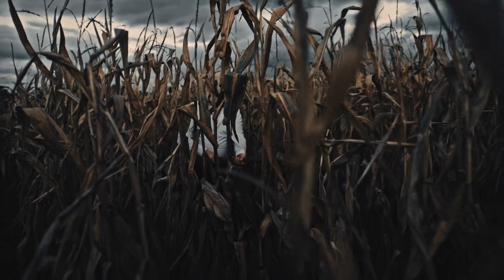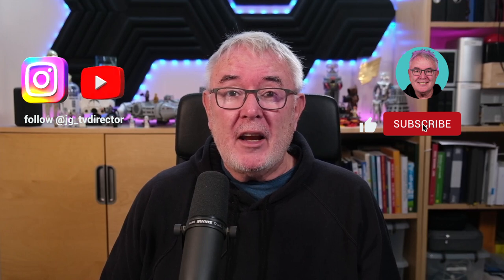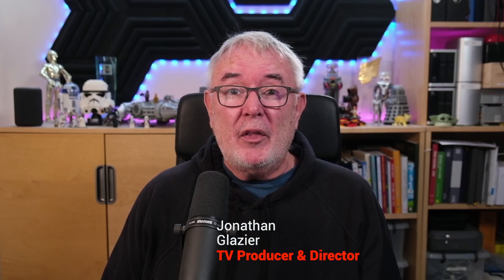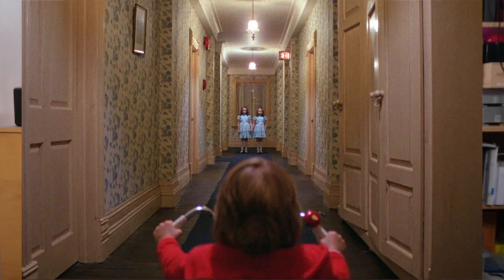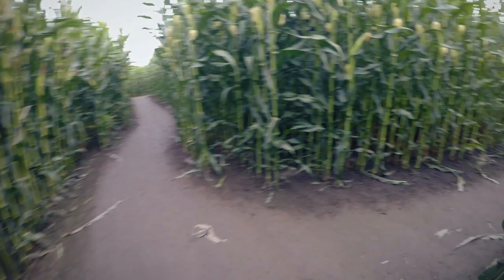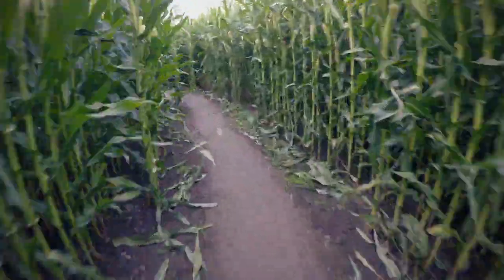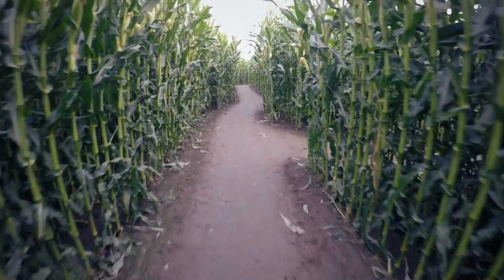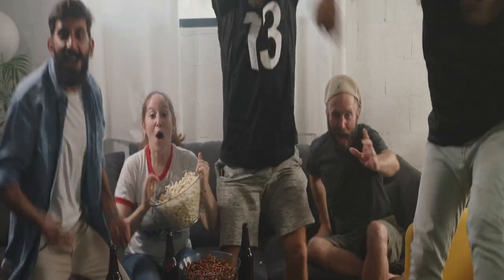Harry and Meghan Markle Corn Maze Sequence: Was it planned?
Harry and Meghan, one of the most famous couples in the world, recently surprised us all with their documentary, a raw look into their lives as a married couple and parents. One scene that caught my attention was their exploration through a corn maze. Was the hidden message in this sequence planned or accidental? I discuss this question and other details about the scene in my video. Watch now to get your Harry and Meghan fix and find out whether or not the corn maze sequence was one of the production techniques designed to hook your attention.

Thanks, JG